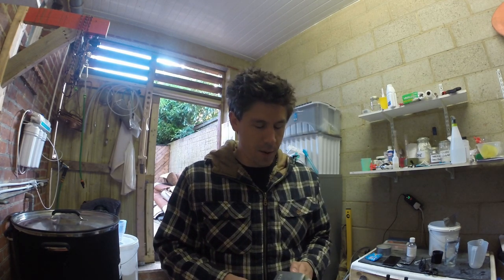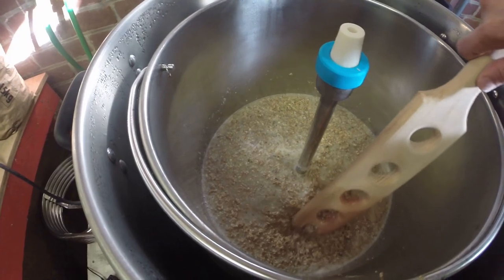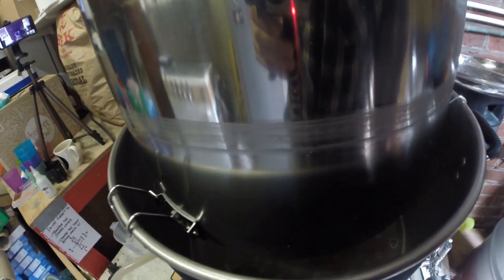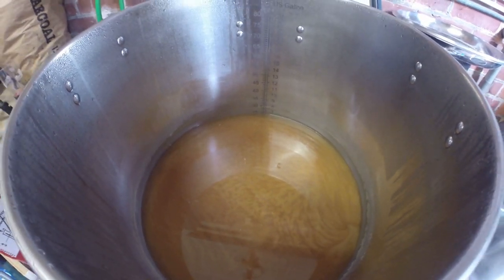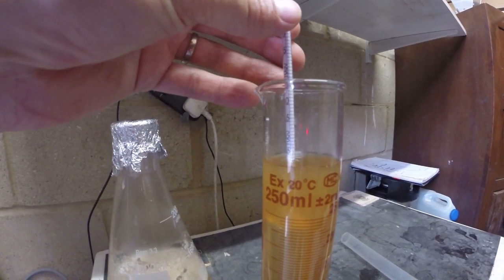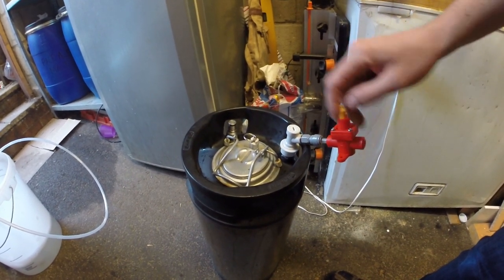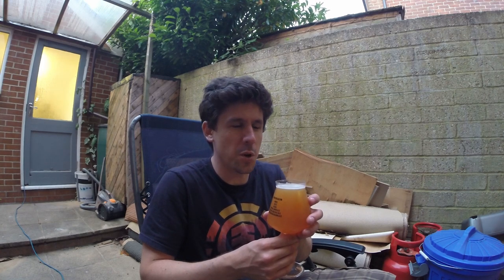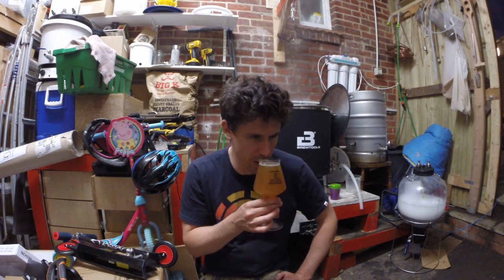B80pro brewday #7 LHG Cheeseburger Mashup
Brewtube Official Live Brew Day (08/06/20). Grain to glass video of Left Handed Giant's Cheeseburger Cavalry. Also a bonus tutorial with hints and tips for pressure transferring from a Fermzilla to Cornie Keg.